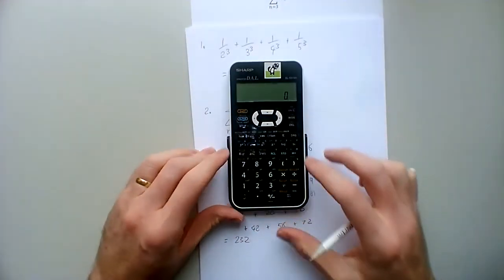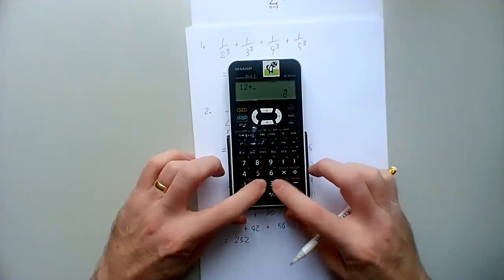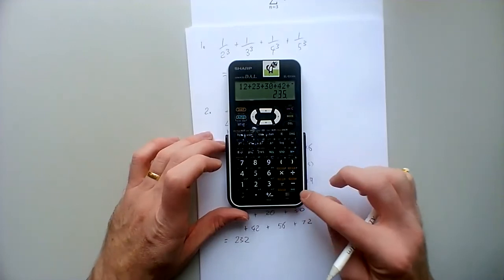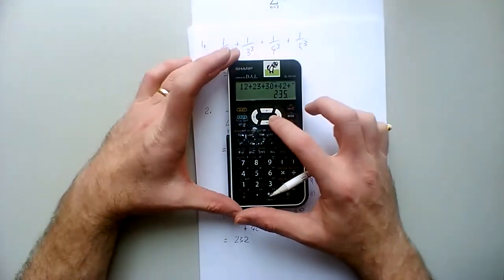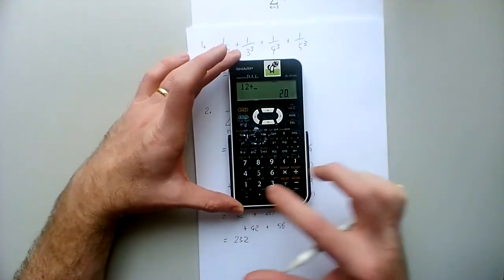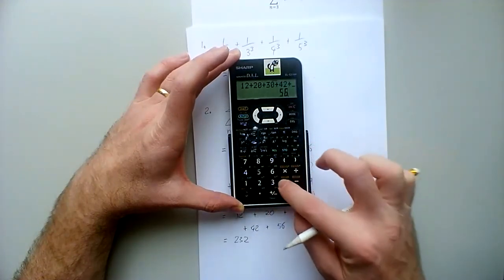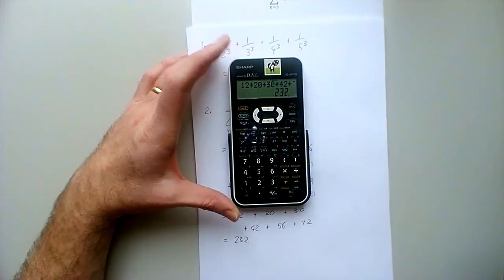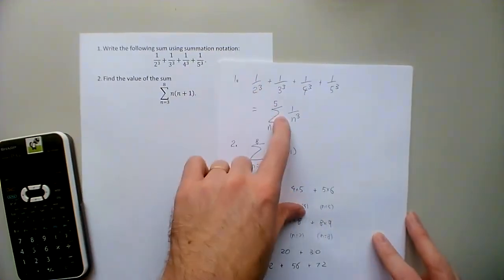EXAMPLE: Interpreting sum notation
Worked example by David Butler. Features writing a long-form sum in sum notation, and also interpreting the meaning of sum notation.